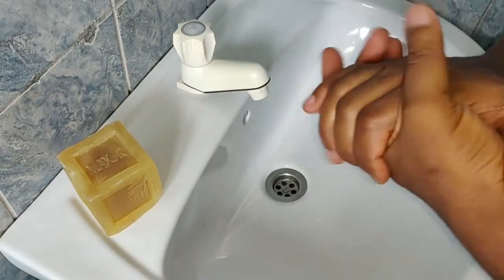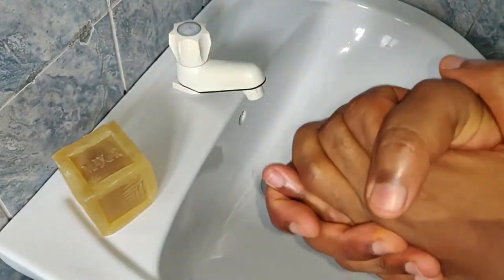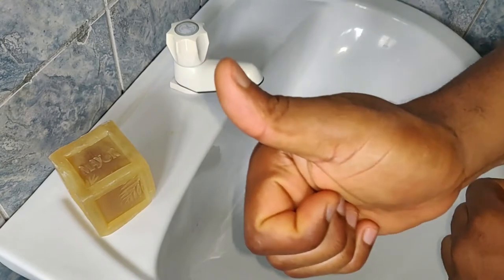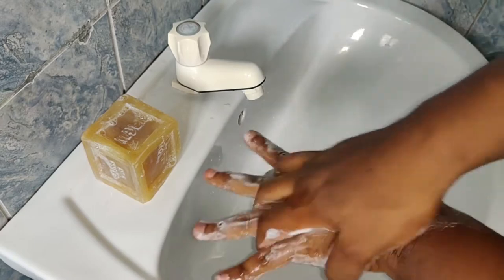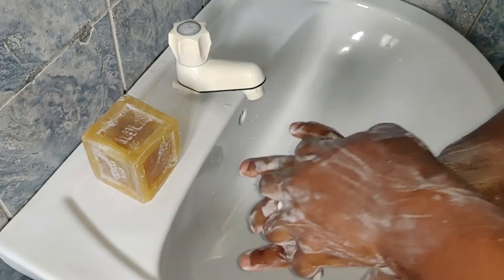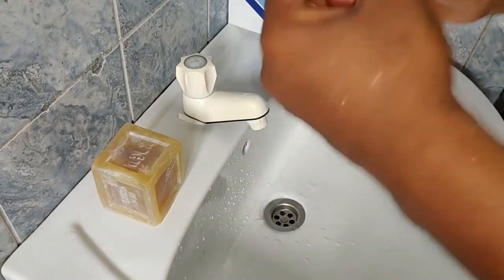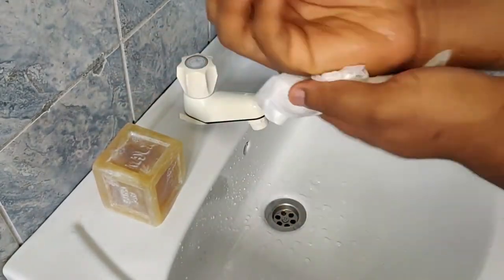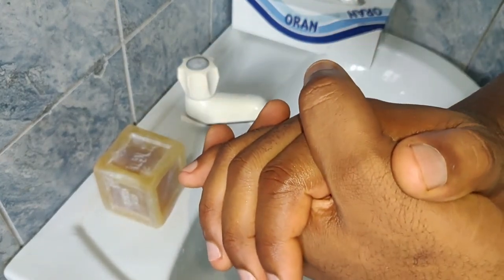STOP CORONA VIRUS-19. ALWAYS WASH YOUR HANDS!!!!!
LET US NOT FORGET ALL THOSE WHO HAVE DIED DUE TO THE RECENT CORONA VIRUS PANDEMIC. MAY THIER SOULS REST IN PEACE!

AS A MEASURE TO PREVENT THE SPREAD OF THIS MALICIOUS VIRUS, WE SHOULD ALWAYS WASH OUR HANDS PROPERLY TO SAVE LIVES!

STOP CORONA VIRUS.